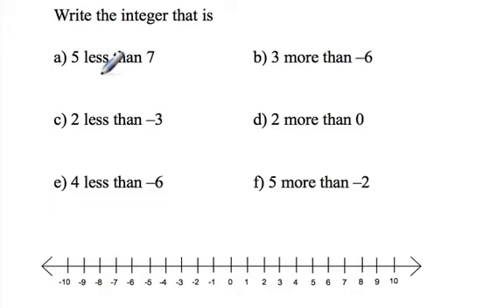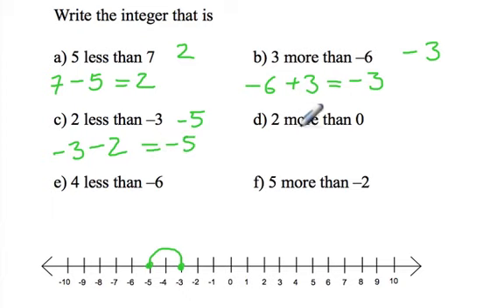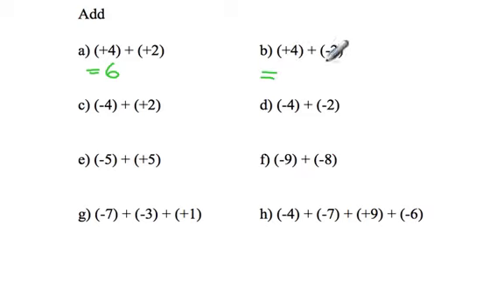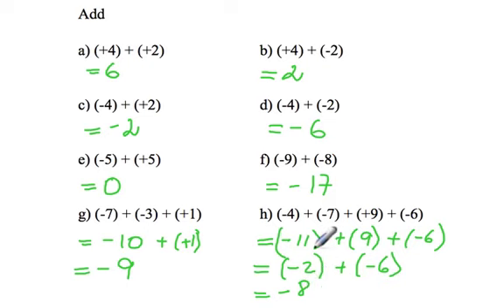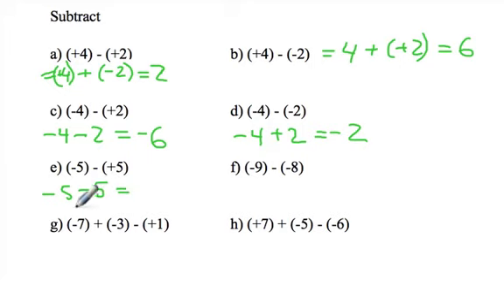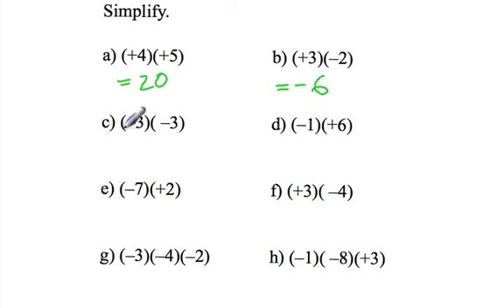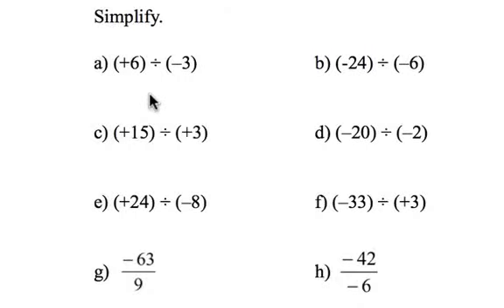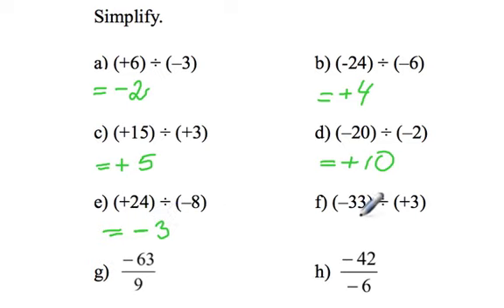Algebra Bootcamp 11